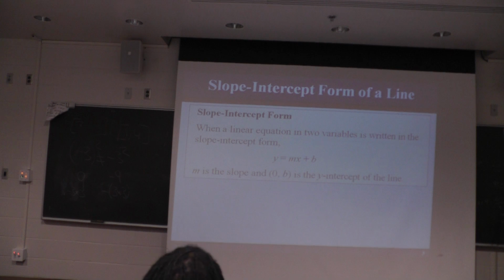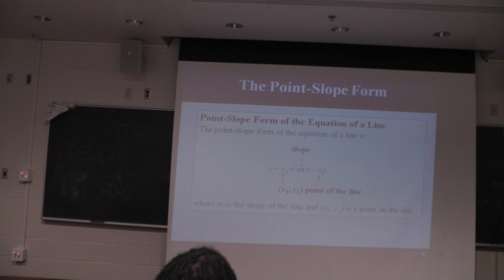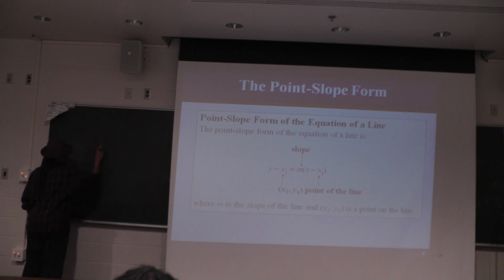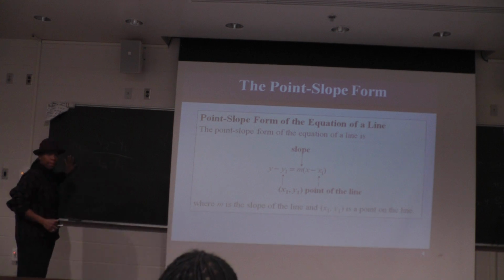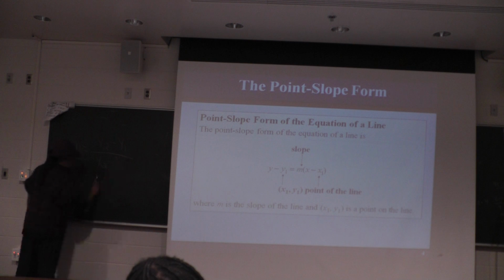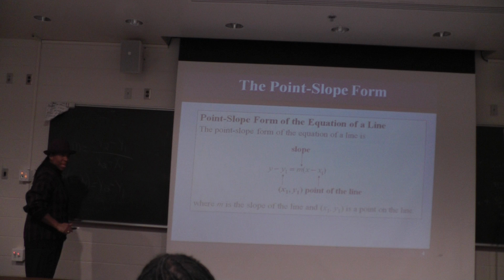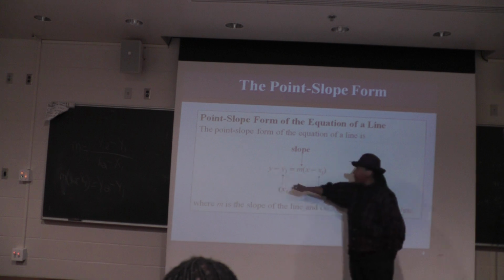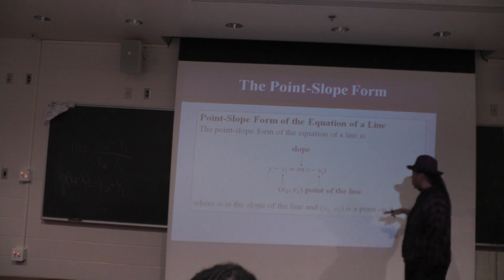Prof. Winfield on Functions (8)